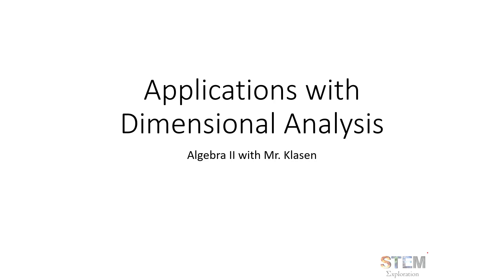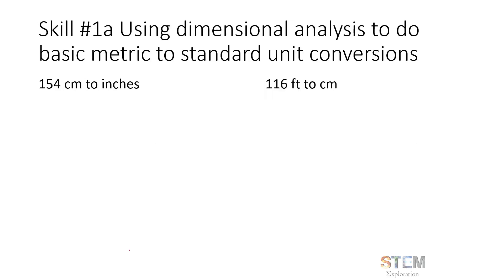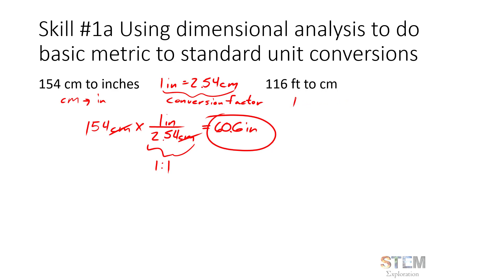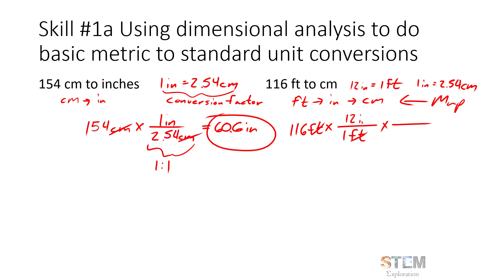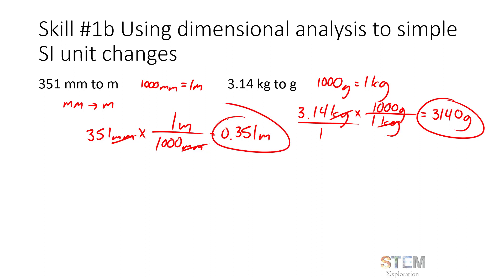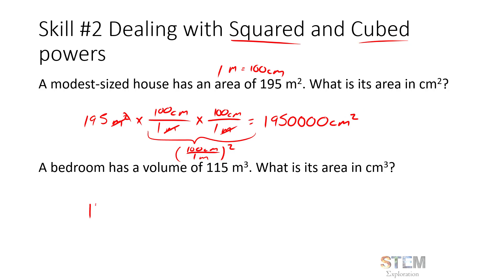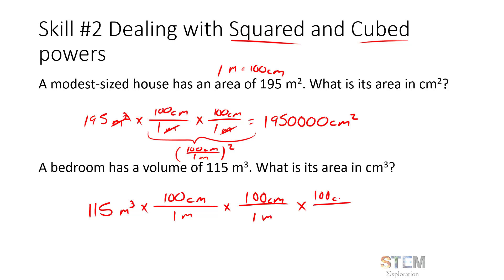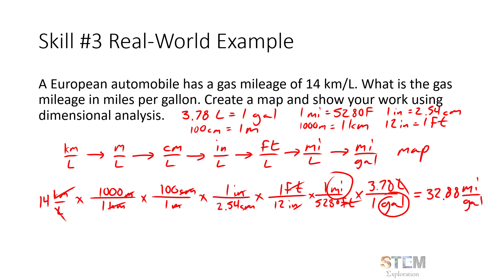Applications with Dimensional Analysis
Video corresponds to lesson 1.3.3 in my algebra II course.

Table of Contents:

00:00 - Introduction
00:08 - Applications with Dimensional Analysis
00:39 - Topics in Applications with Dimensional Analysis
01:29 - Skill 1a Using dimensional analysis to do basic metric to standard unit conversions
04:46 - Skill 1b Using dimensional analysis to simple SI unit changes
06:39 - Skill #2 Dealing with Squared and Cubed powers
09:40 - Skill #3 Real-World Example